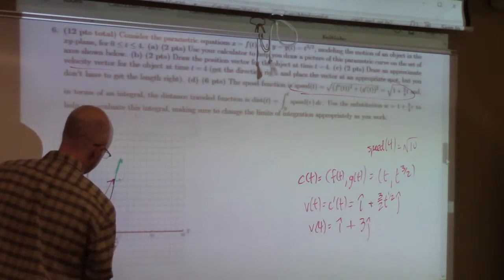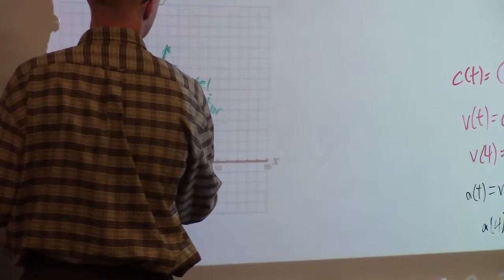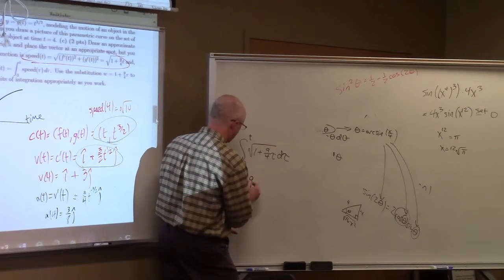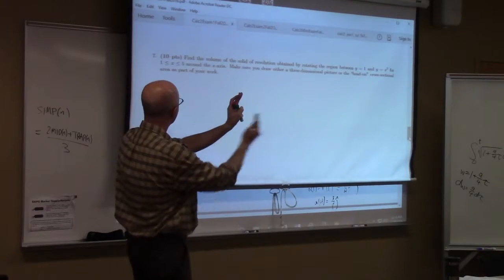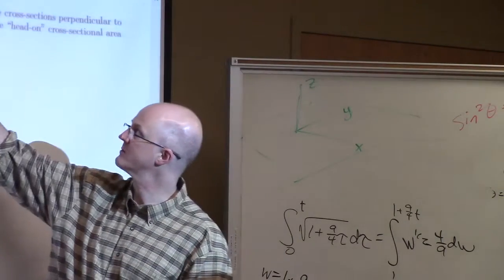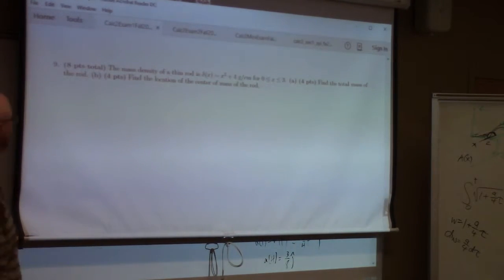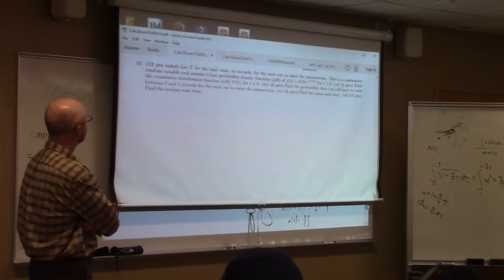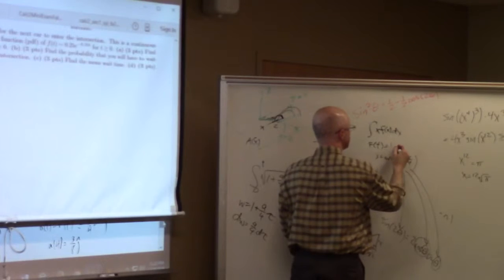Calculus 2, Lec 38A, Part 2, Continue Review for Final Exam (Guidance about Old Exam Problems)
Part 2 of Lecture 38A for Calculus 2. Review for Calculus 2 Final Exam, continued.

(0:00) Continue Example 12 (fro Lec 38A, Part 1): Problem about graphing a parametric curve, find the speed and integrate to get the distance traveled (arc length), and draw position, velocity, and acceleration vectors.
(4:00) Example 13: Volume of a solid of revolution by slicing to get the cross-sectional area function before integrating.
(5:10) Example 14: Volume of a solid whose cross-sections perpendicular to the x-axis are semi-circles.
(7:21) Example 15: Mass and center of mass of a thin rod (use the moment of inertia with respect to the origin).
(8:17) Example 16: Wait time continuous random variable probability problem (including finding the mean and median).
(10:01) Think about true/false questions from Exam 2.